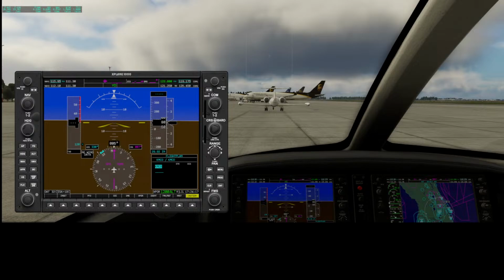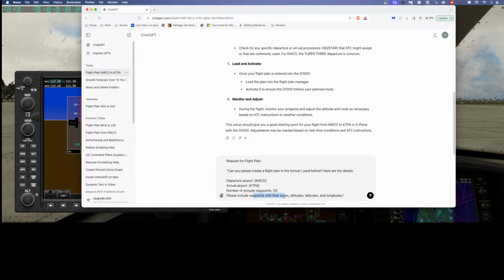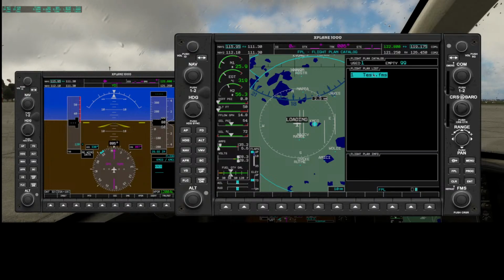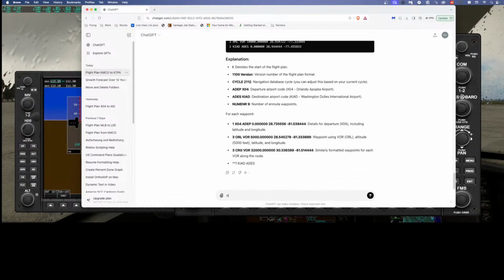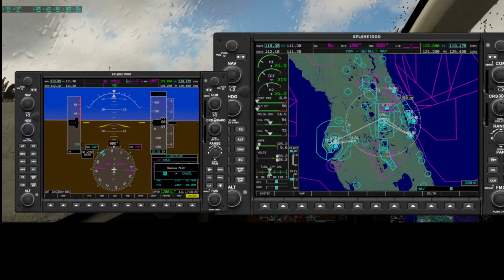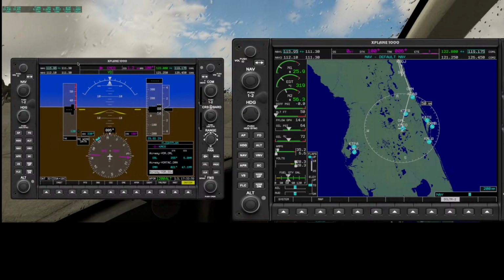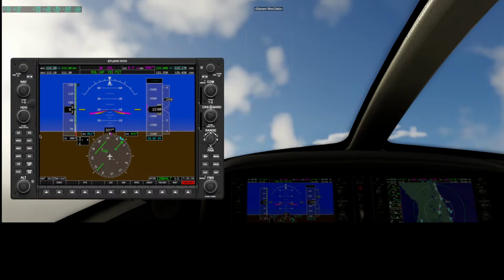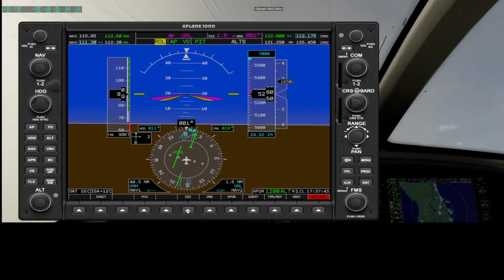Xplane - Flight Planning using ChatGPT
This is some fun I have found using ChapGPT to make a flight plan in XPlane and load it into the G1000